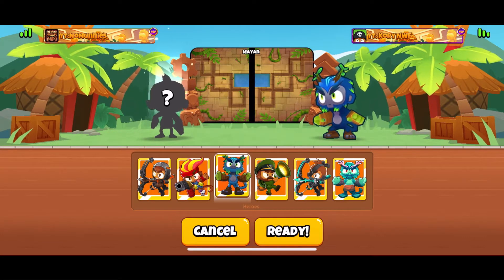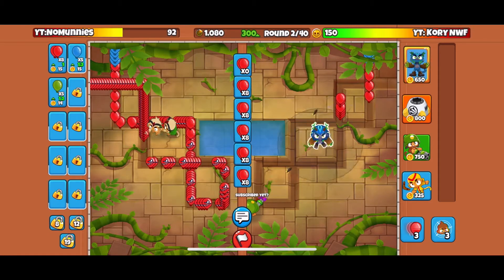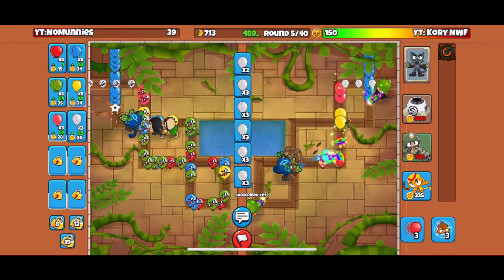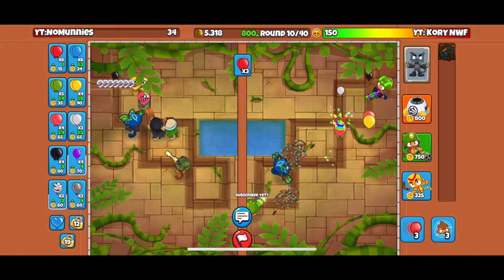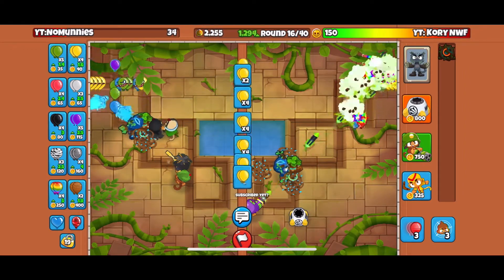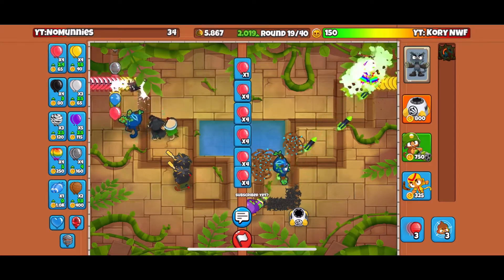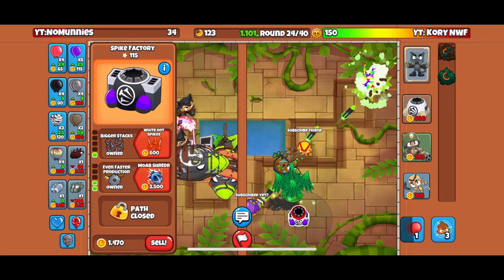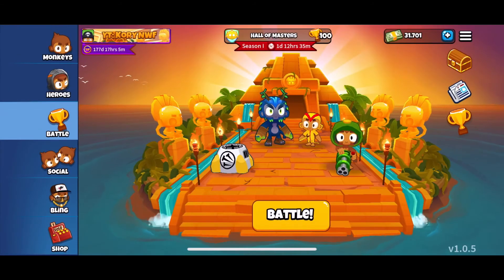Friendly 1v1 against the LEGENDARY NoMunnies! | Bloons TD Battles 2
Download BTDB2!

Other BTD Battles Youtubers: ZigZagPower, Boltrix, Alukian, Asian Sensation, Ryan Mehalic, Leeisateam, BryanChess99, Aidanz, NoMunnies, Rainer Gaming, Kevingaming 64, Partyface, and many more! .